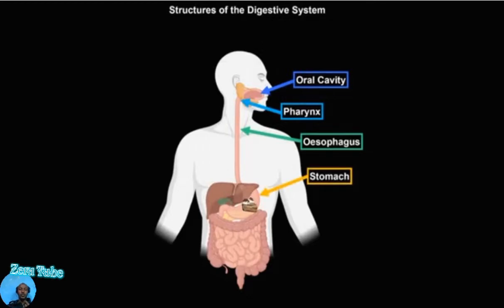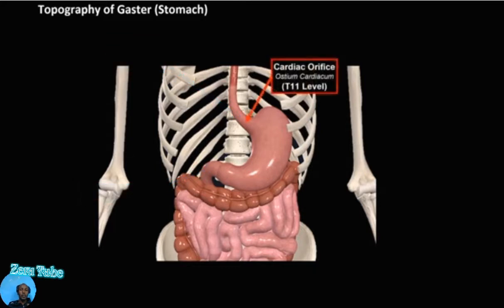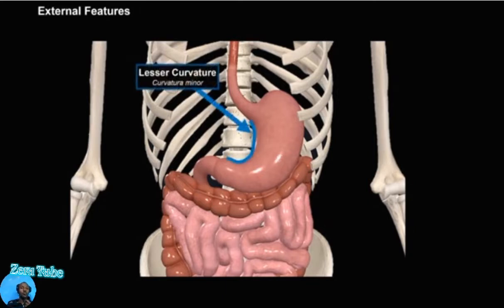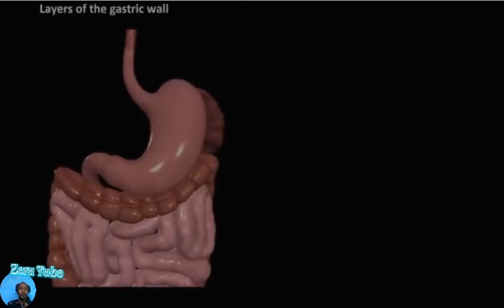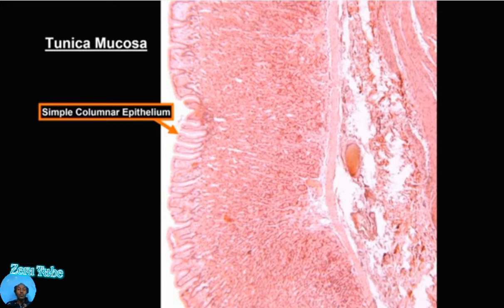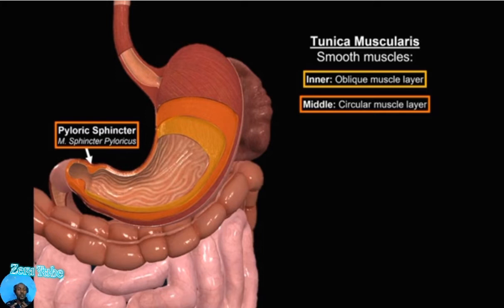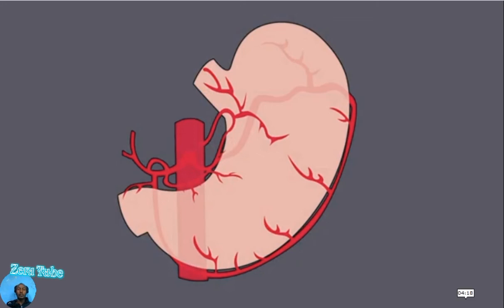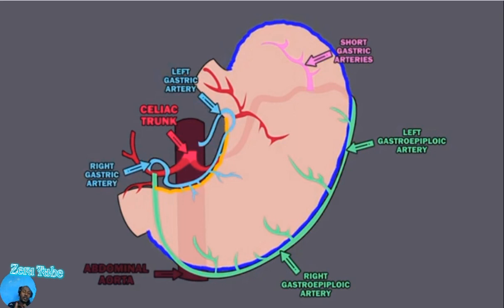Anatomy of Stomach, Gross anatomy, Histology and Blood Supply, Gatrointestinal System Part Three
Anatomy of Stomach ( Surgery ) : Development , Gross anatomy , Histology , Arterial and Nerve supply

The stomach is a hollow intraperitoneal organ that lies in the LUQ of the abdomen, between the esophagus and the duodenum. The stomach has two curvatures, two sphincters (i.e., the gastroesophageal sphincter and the pyloric sphincter), and four parts (i.e., the cardia, fundus, body, and pylorus). As part of the foregut, the arterial supply of the stomach is derived from the celiac trunk and its branches. The veins of the stomach drain into the portal vein and the lymphatics eventually drain into the celiac lymph nodes. The stomach is innervated by the autonomic nervous system as well as the enteric nervous system (Auerbach and Meissner plexuses). Histologically, the stomach has four layers: the mucosa, submucosa, muscularis propria, and the serosa. The mucosa is lined by columnar epithelium and has numerous glands containing specialized cells which produce various secretions, such as parietal cells that secrete gastric acid and intrinsic factor, and chief cells that secrete pepsinogen. Gastric secretions are regulated neurohormonally and occur in three distinct phases: cephalic, gastric, and intestinal. Acetylcholine (ACh), gastrin, and histamine are the main mediators that stimulate gastric secretions. Somatostatin, cholecystokinin (CCK), secretin, and gastric inhibitory peptide (GIP) are the main inhibitors.